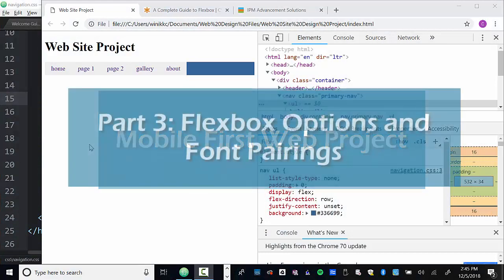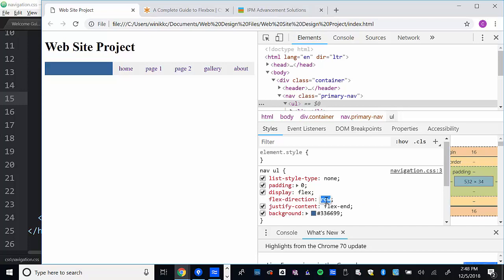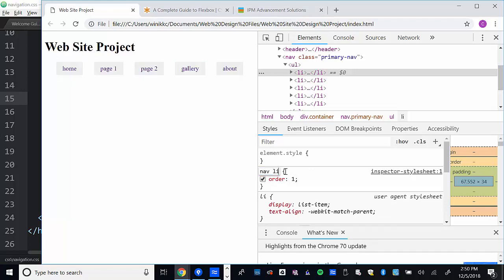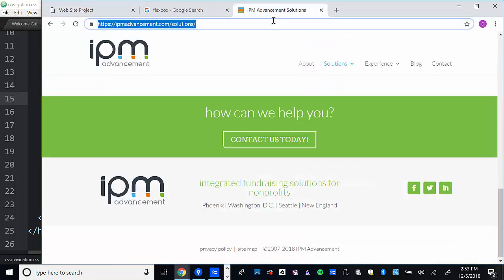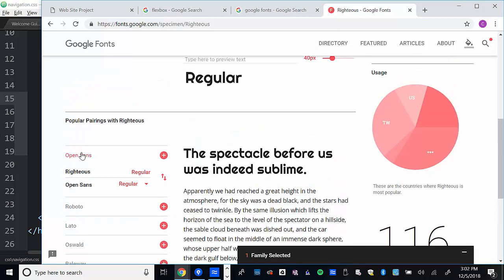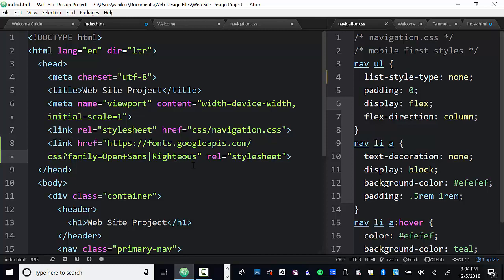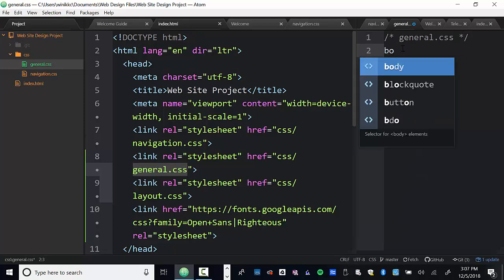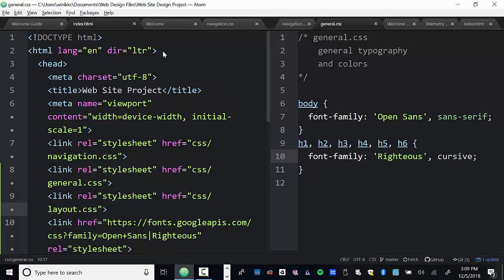Mobile First Web Project Part 3 Flexbox Options and Font Pairings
I thought it might be interesting to explore some of the options available through the CSS Flexbox Display properties, so I decided to open up the Developer Tools and mess around with Flexbox.

After that, I show you how to add Google fonts and how to pair two fonts for adjusting the type on your document.